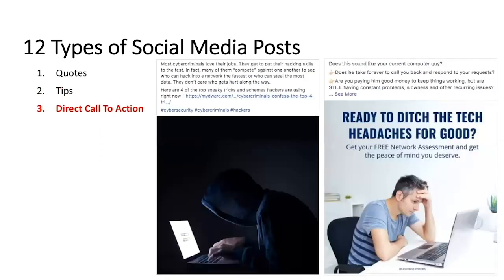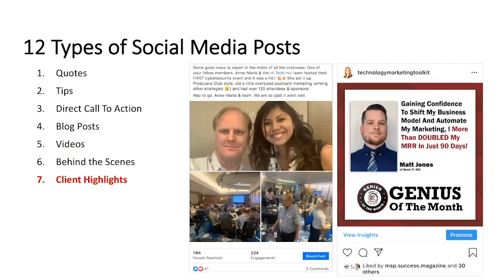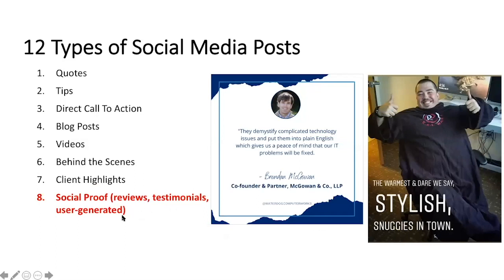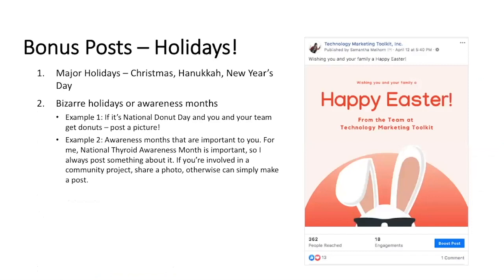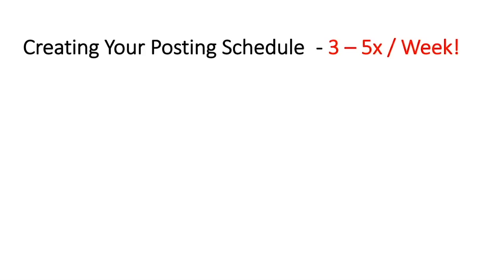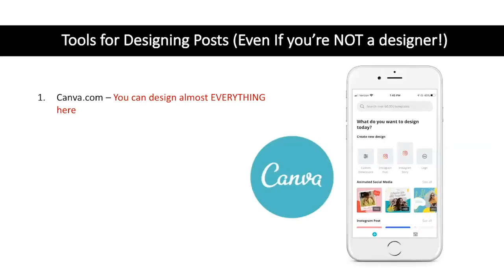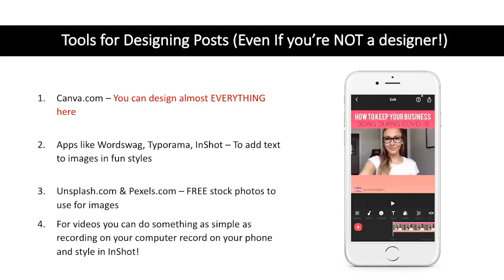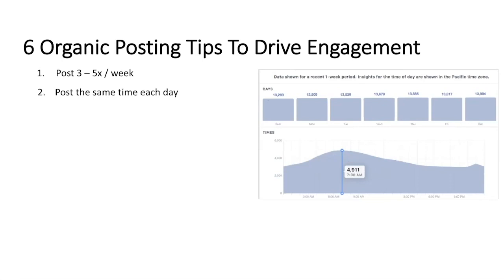How To Use Free Social Media To Grow Your MSP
In 60 minutes or less we'll show you how to get in front of more high-quality prospects that WANT your services and are ready to buy.